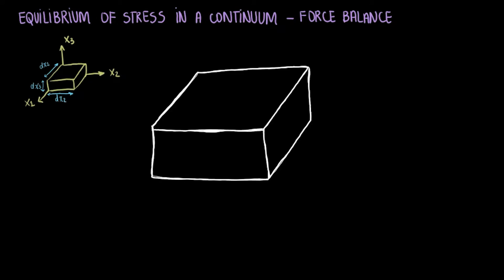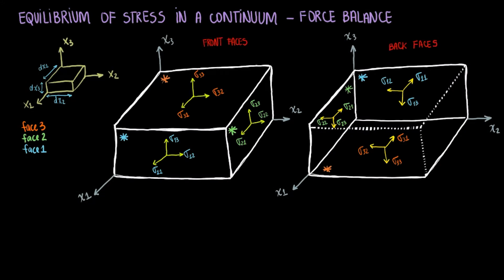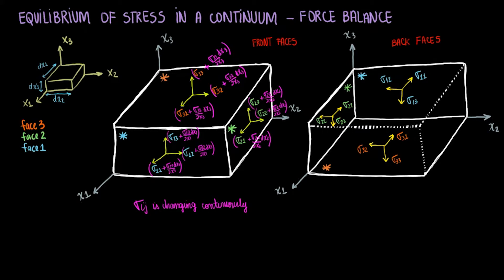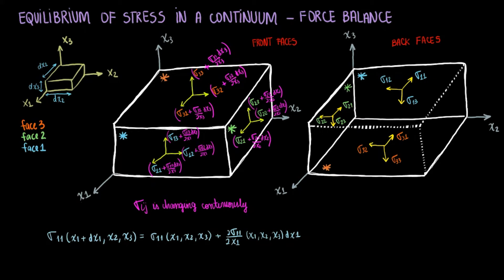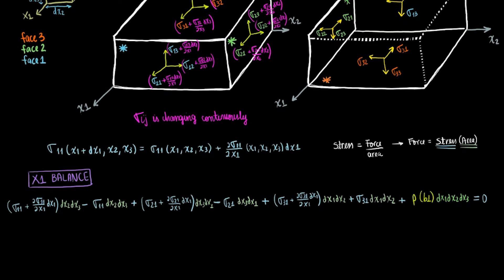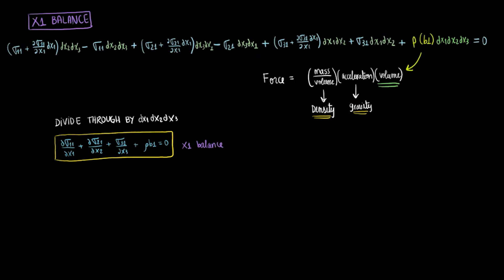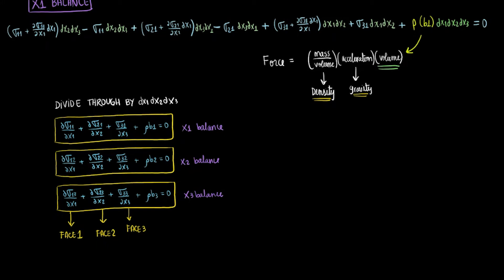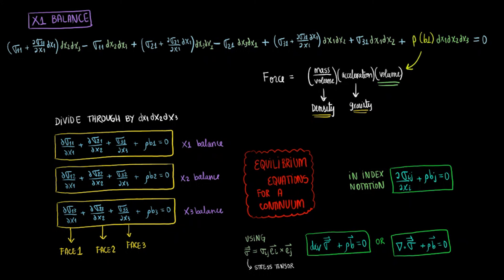Biomechanics | Equilibrium of Stresses in a Continuum | Forces Balance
The equilibrium of stresses in a continuum will give us the equilibrium equations for a continuum along all three axes. Here, we derive equilibrium equations from an infinitesimal cube undergoing stress. In this video, we will cover the force balance; in the next video, we will cover the moment balance. Let's jump right in.